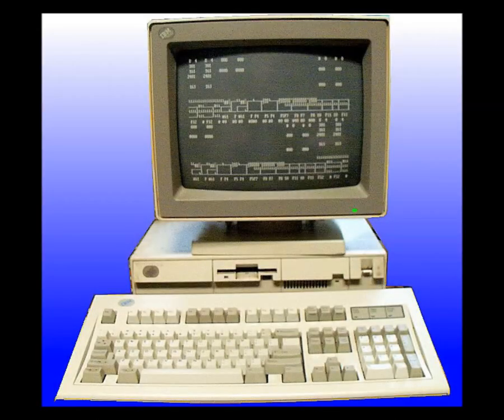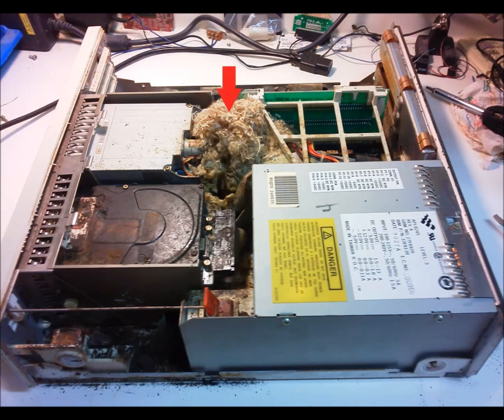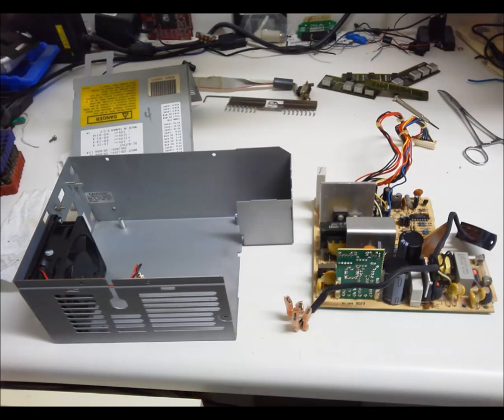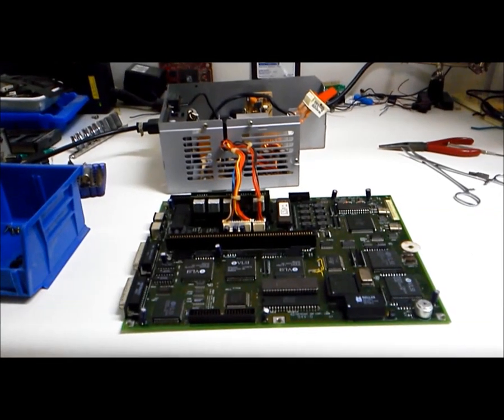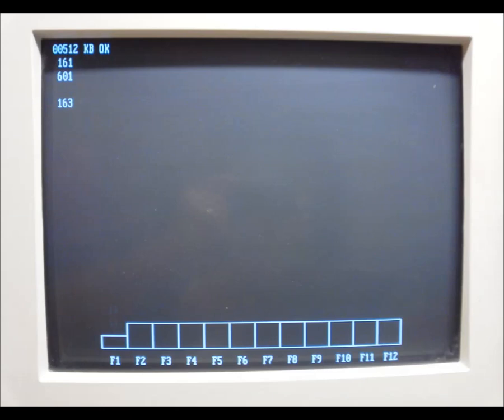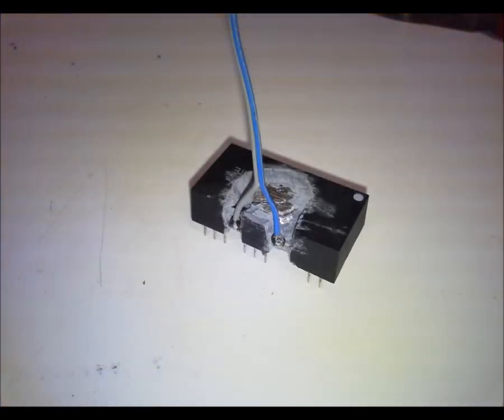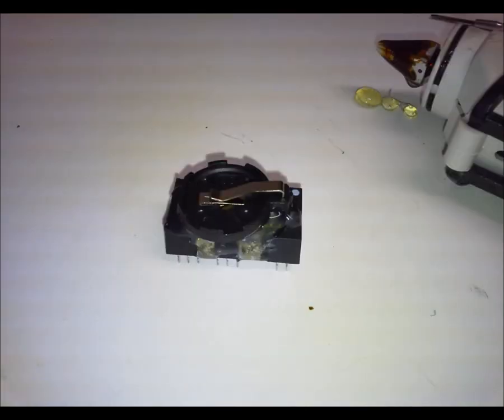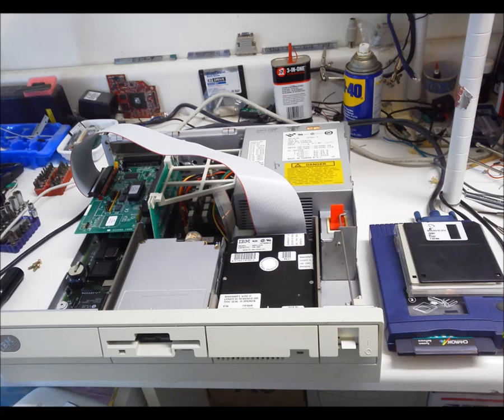Extreme computer restoration.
The IBM PS/2 model 30-286 is transformed from a peasant to a prince, or how to spend a 5 times as much as the computer is worth. But those who collect know it's not about the money, it's about staying out of your wife's way when she's not happy.

One thing I left out of the video is the molex connector I added to the power supply for the scsi hard drive.
There is a companion video showing this computer in action.

8530 clone 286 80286 ps2 vga isa dallas rtc ds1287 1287 adaptec aha-1520